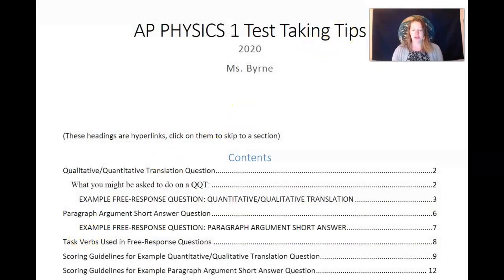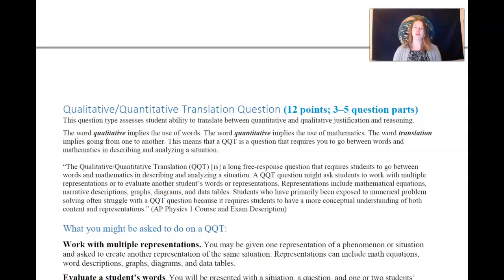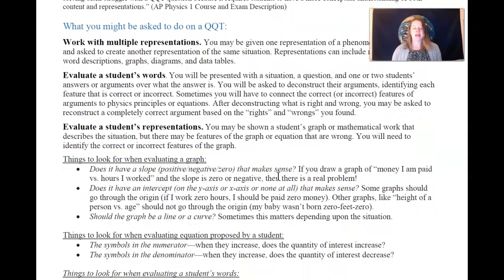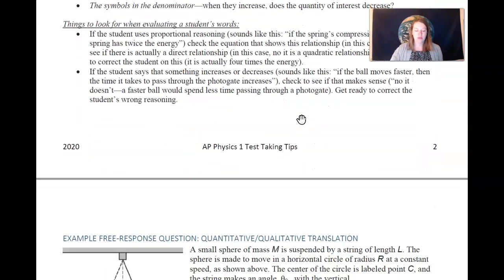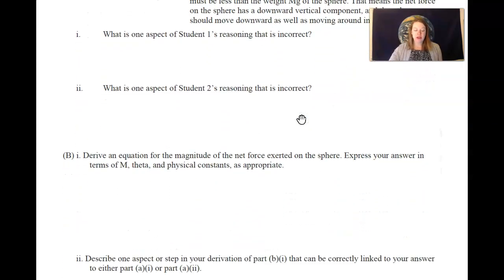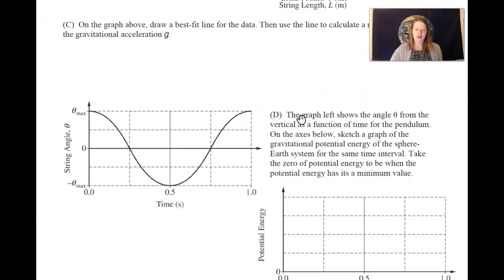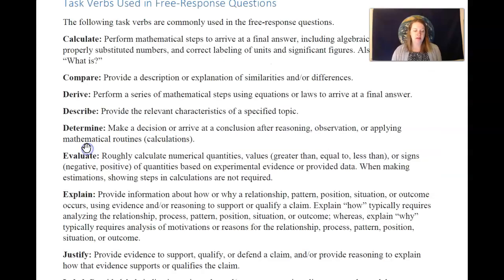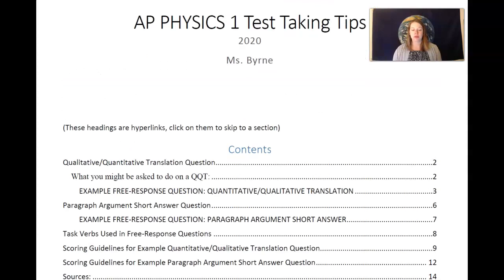AP Physics 1 Test Taking Tips: QQT Question